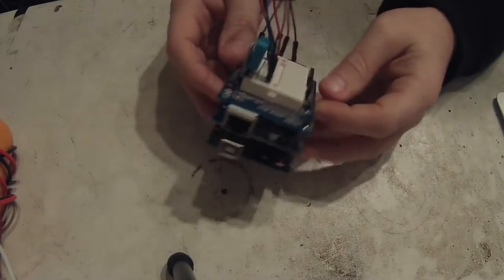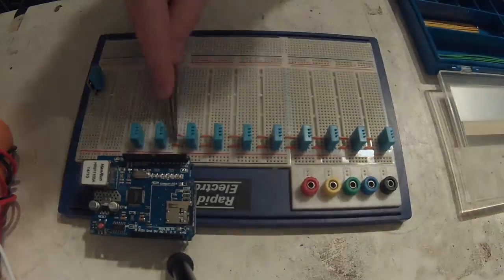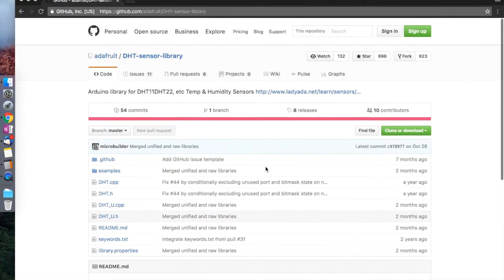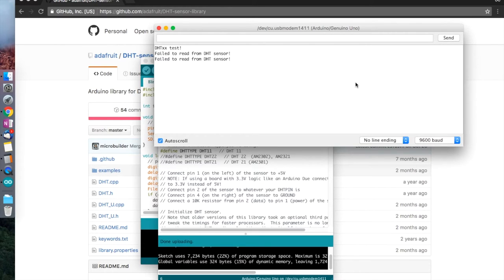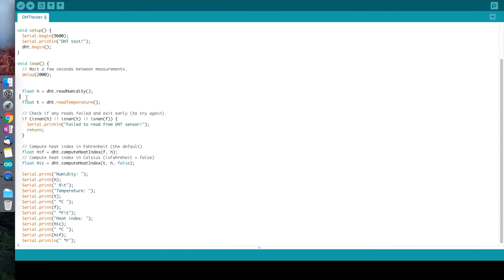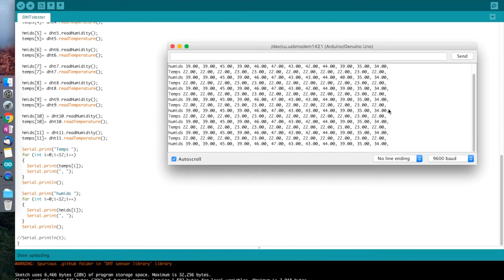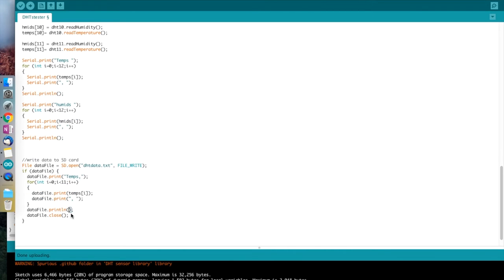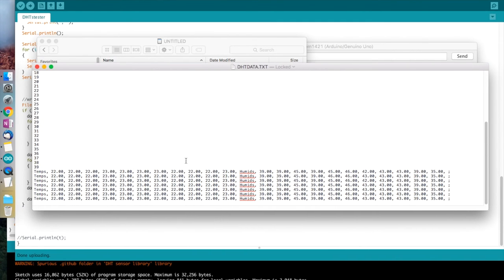#14 DHT sensors data written to SD card using Arduino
In this video I explain how i've connected up 12 DHT11 Temperature and humidity sensors to an Arduino and captured their data to an SD card.

complete with a few spelling mistakes. It makes use of the DHT library from adafruit